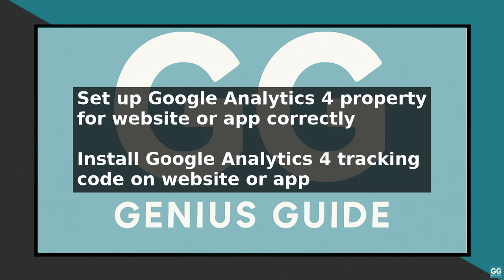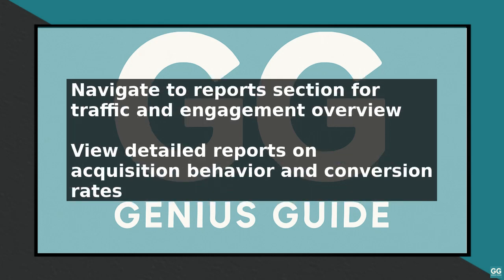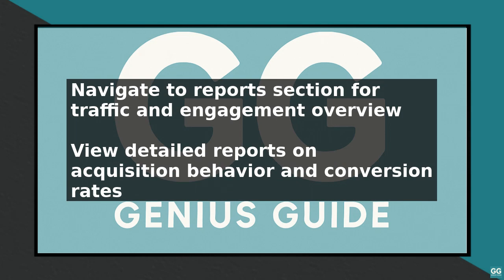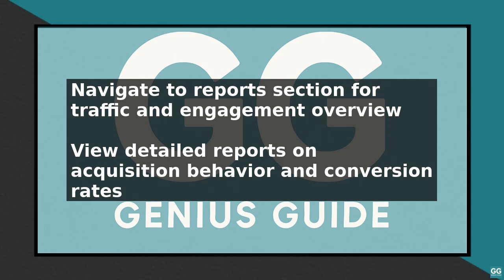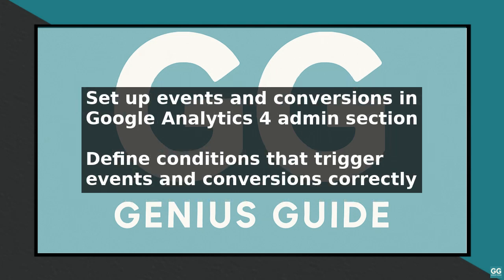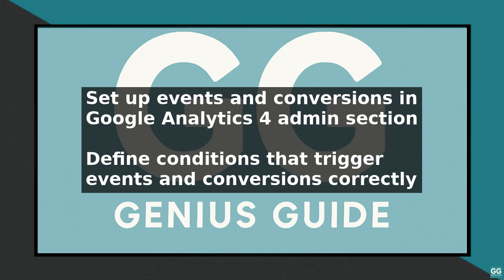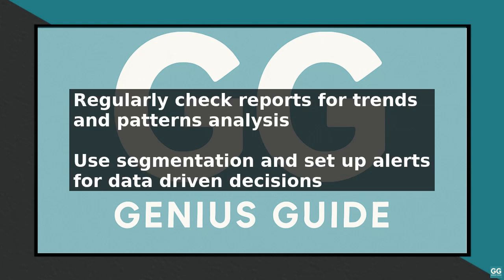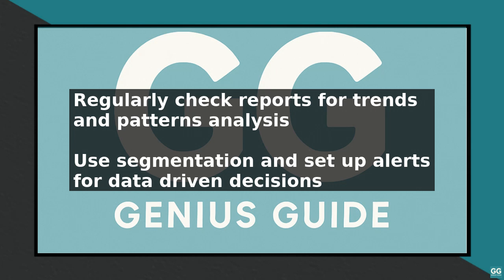How To Analyze Google Analytics 4 Setup (2025)